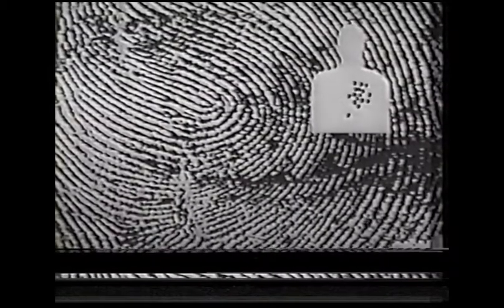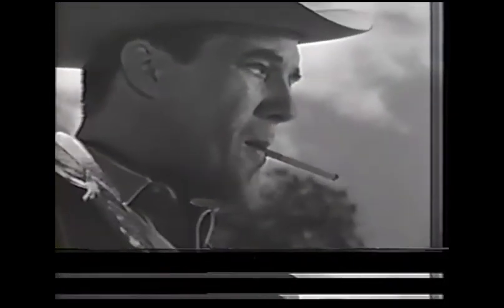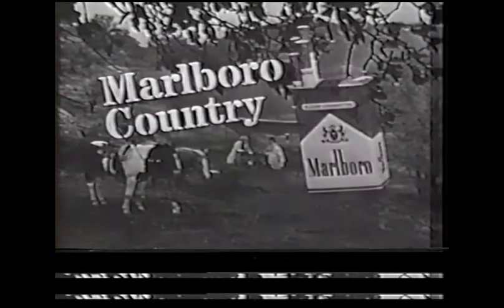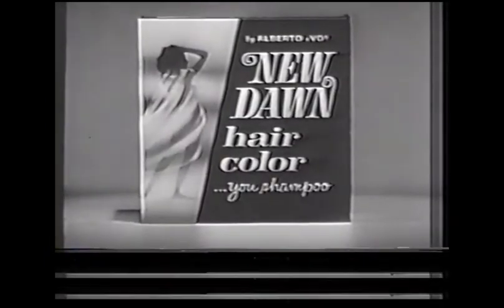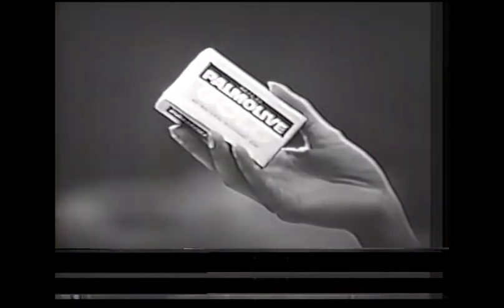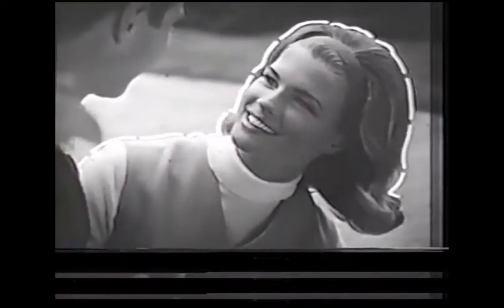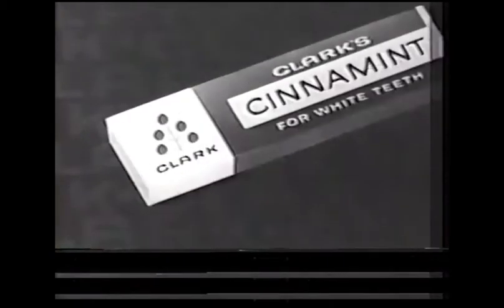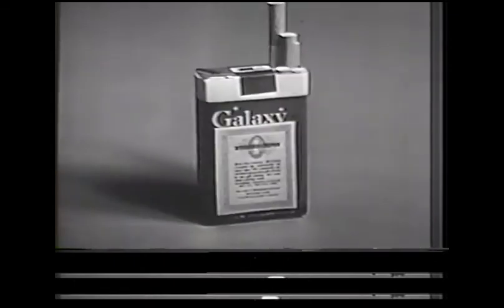Secret Agent Commercial Compilation (April 10, 1965)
The content shown in this video is not owned by me. Posted for entertaining purposes only.

From an original network airing of said show. This comes from "A Room in the Basement", the 16th episode of Season 1. For Marcus Montgomery's Logo Archive, Jude A, and MsCrystal.